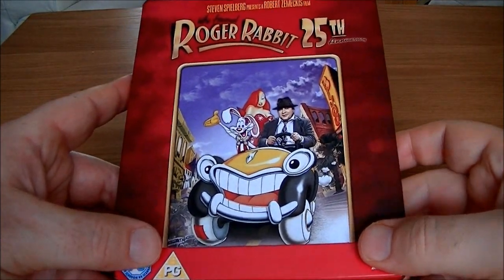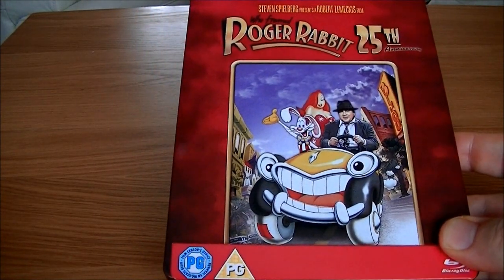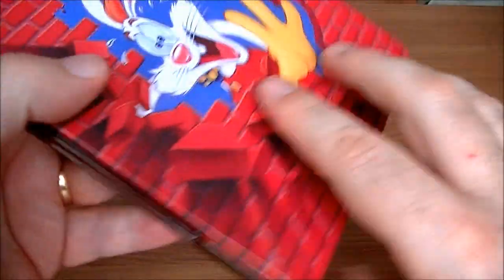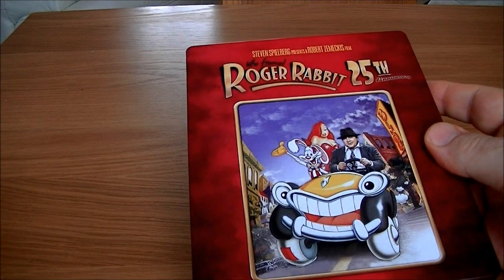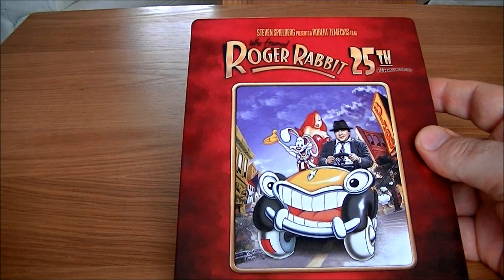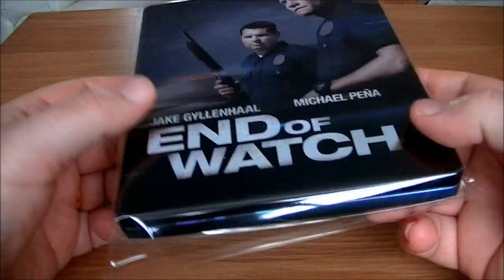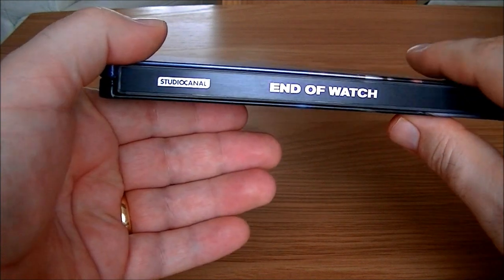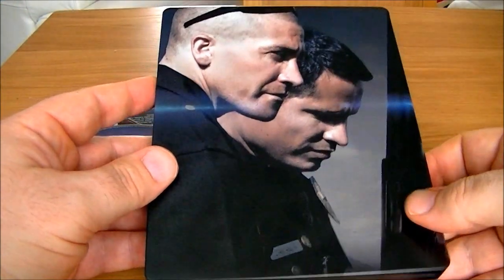Who Framed Roger Rabbit Steelbook Review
The best Disney Steelbook in the UK. Also I talk about the problems with the End of Watch Steelbook